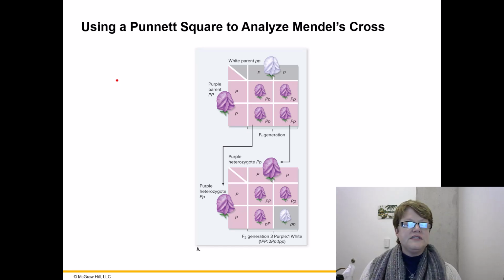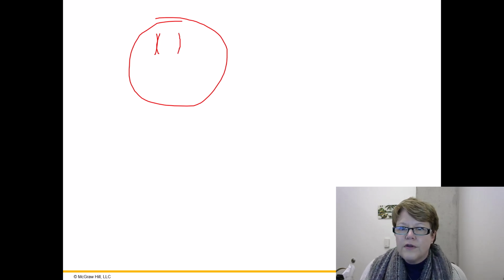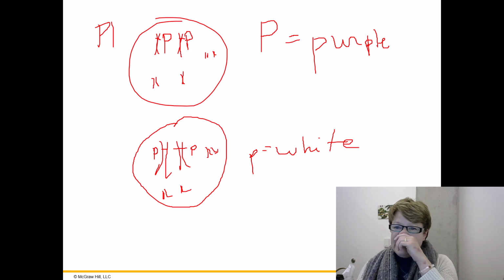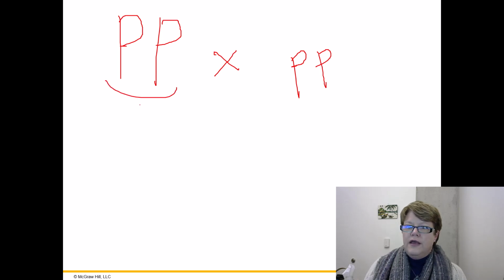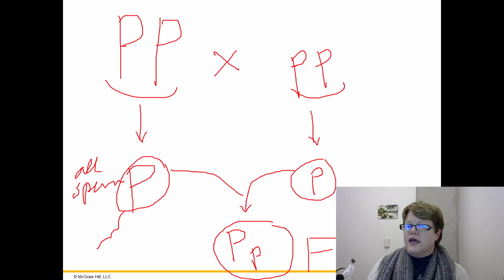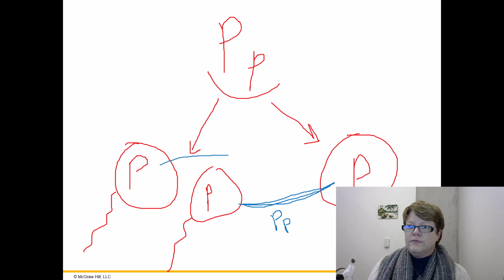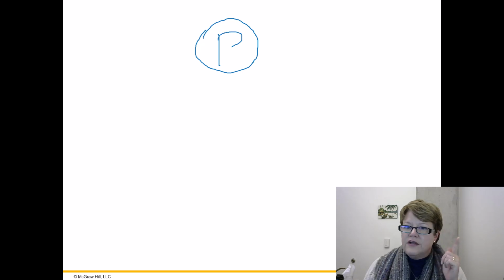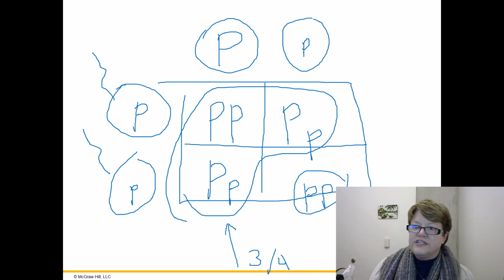BIOL 1406 Chapter 12 Part 2